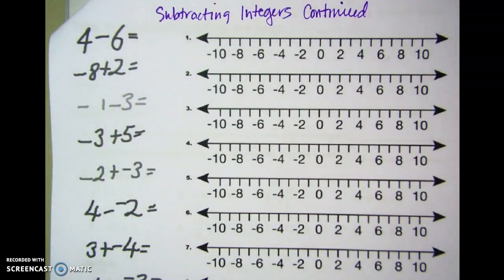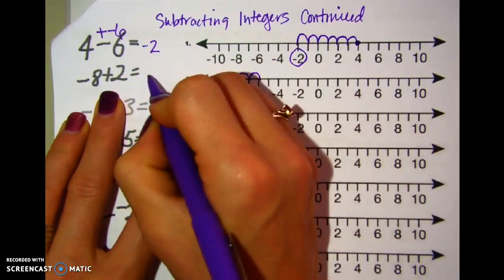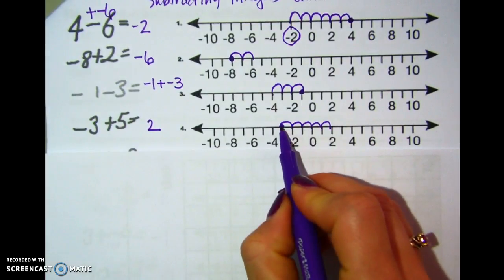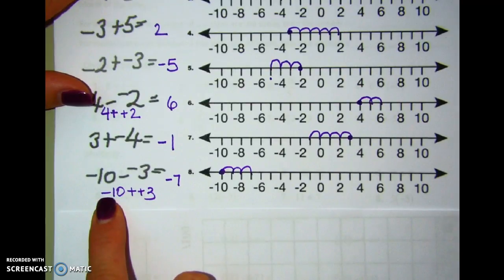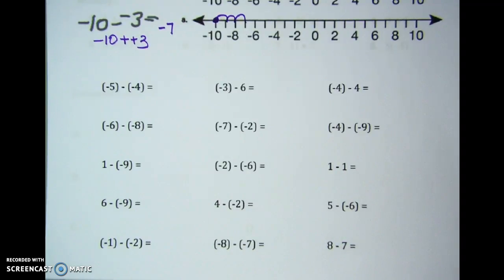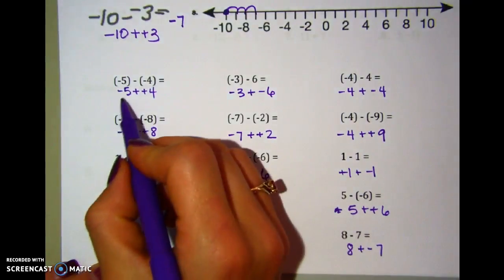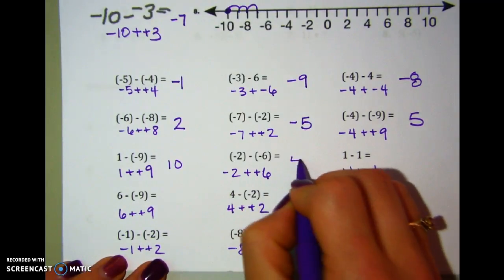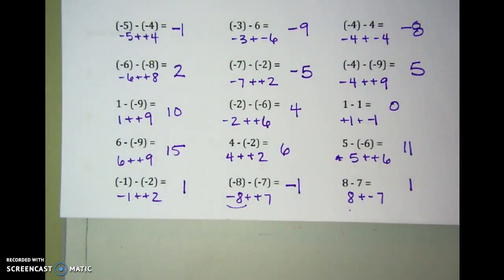Ch 1 #3 part 2 subtracting integers